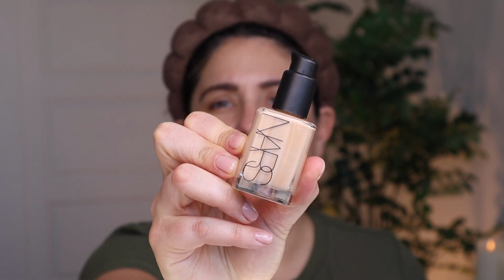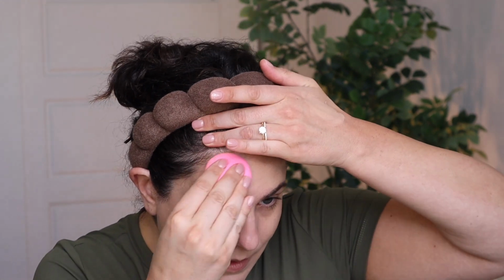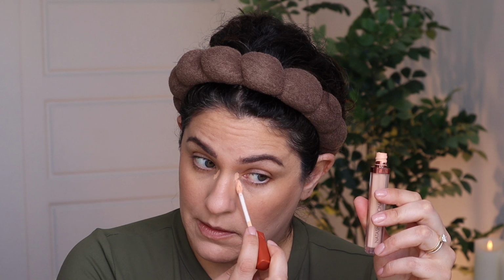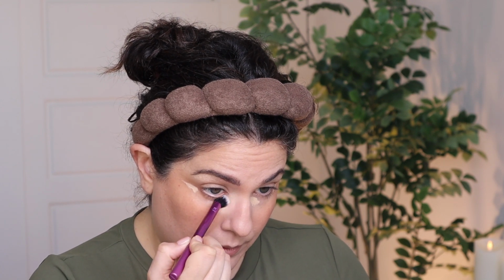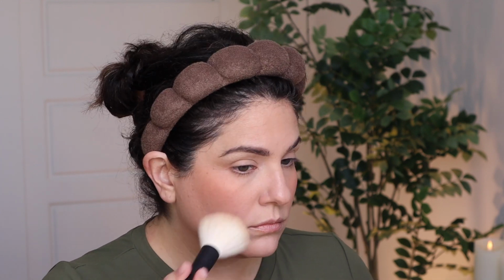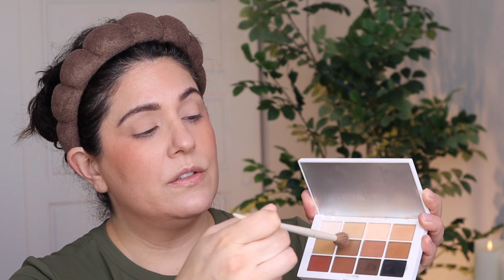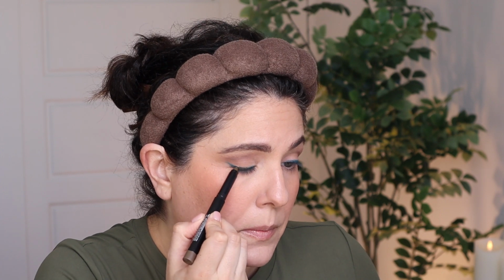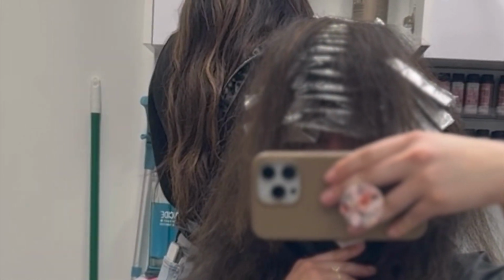GRWM and COME TO THE SALON FOR A HUGE HAIR TRANSFORMATION!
I’ve been wanting to go lighter for a while but was afraid 😱 I finally took the plunge and have a beige color :))) The lighting in the picture makes it warmer but it’s a neutral beige color that is absolutely stunning. Tessa is a hair magician y’all 🪄